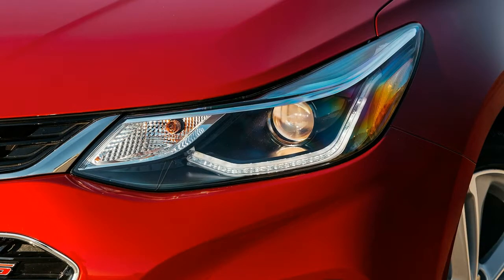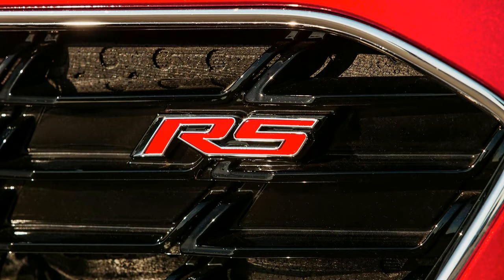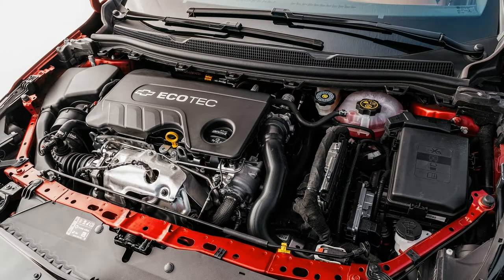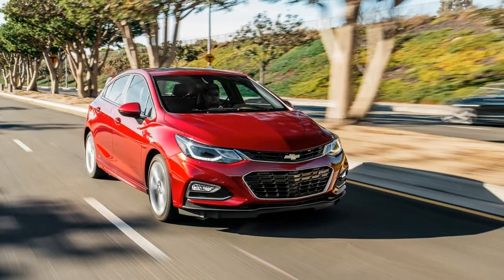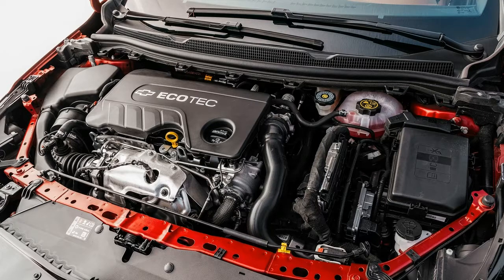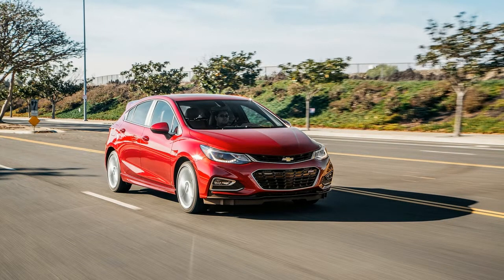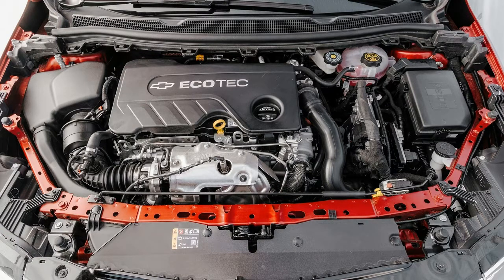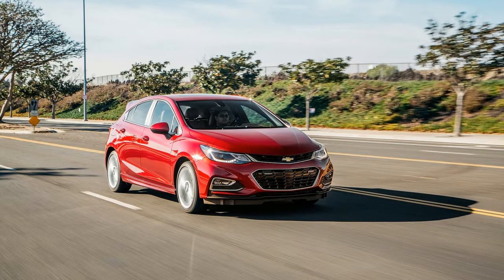BRILLIANT! 2018 CHEVROLET CRUZE REVIEW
When it comes to braking, the 2018 Cruze TD stopped from 60 mph in 116 feet, which is short for the class. Walton also noted that the brake pedal was firm and had a short travel and that braking performance was consistent. The 2018 Cruze TD finished the figure eight in 26.9 seconds with a 0.64 g average. On the skidpad the car generated an average of 0.86 g. Testing director and figure-eight guru Kim Reynolds noted that at its limit, the Cruze TD has a lot of understeer and that even with the electronic nannies off, they’re not fully disabled. Reynolds liked that the car was predictable and that it didn’t torque steer you into corners.

Once we were done at the track, we took the 2018 Cruze out on the road to see how it performs as a daily commuter on the streets of Los Angeles. One of the Cruze’s standout features is its comfortable ride. The suspension does a great job isolating the cabin from potholes and bumps found across Los Angeles’ less than perfect roads. With the optional 18-inch alloy wheels that come with the RS package on the diesel hatchback and the gas-powered Premier trims, the car does get unsettled over large imperfections. Like the Cruze Premier, the Cruze TD with the RS package comes with a Watt’s linkage rear suspension (Z-link in GM speak), which helps it ride better than variants with the more common torsion beam.